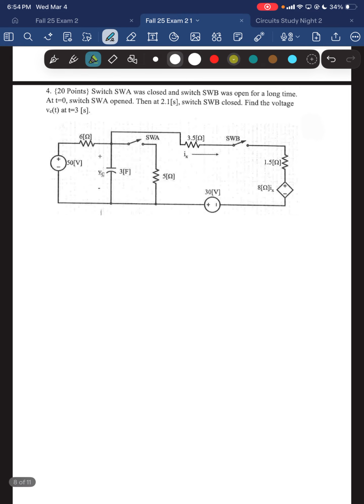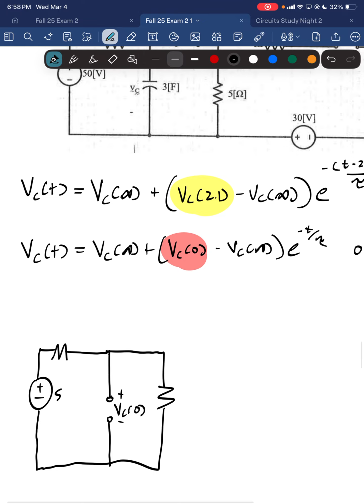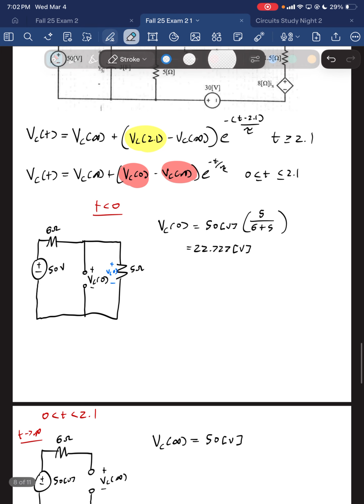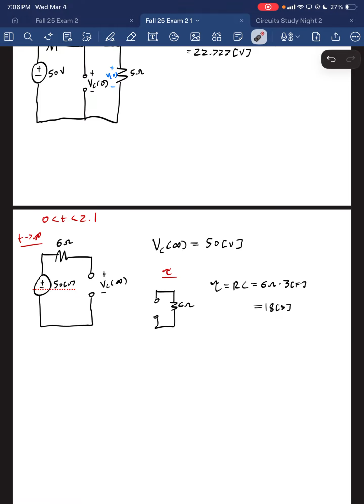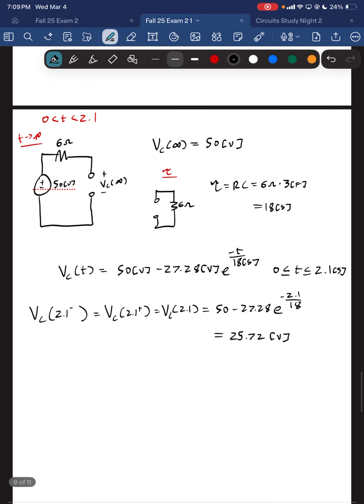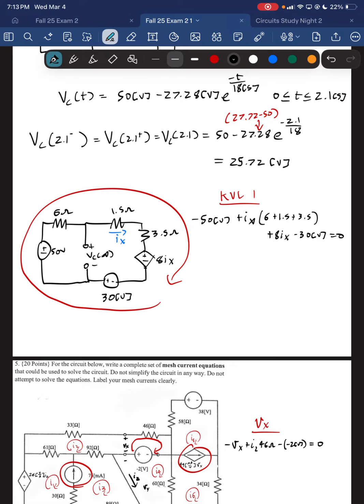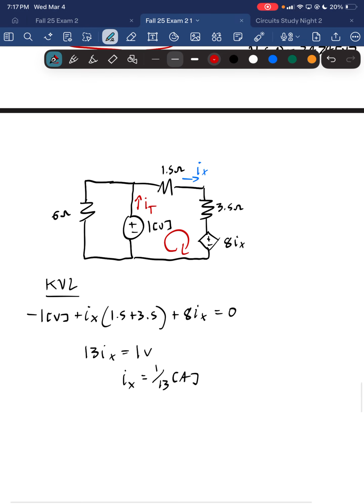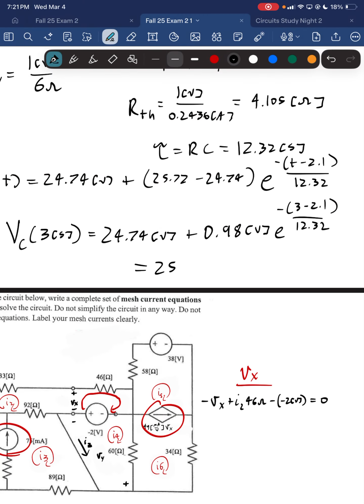ECE2202 Fall 25 Exam 2_4 solution